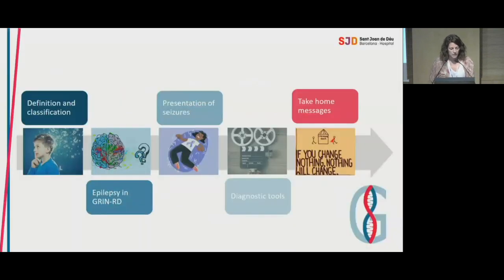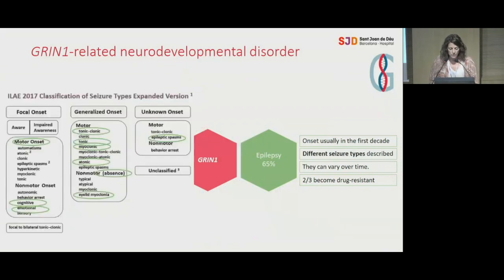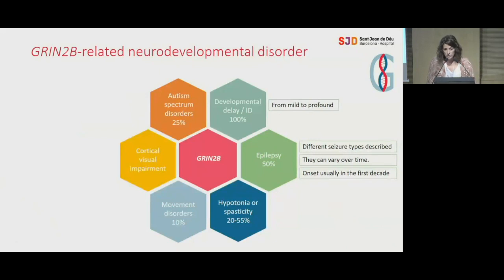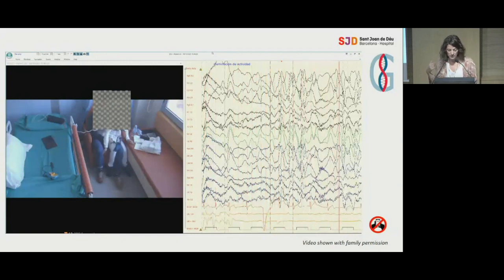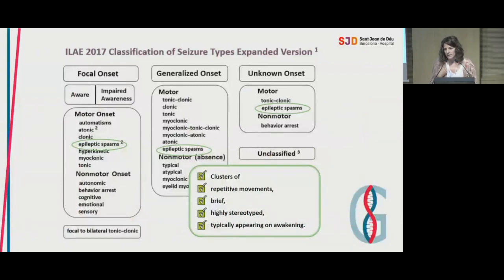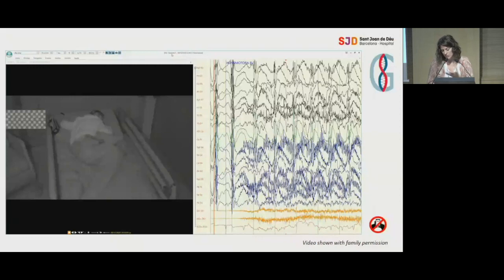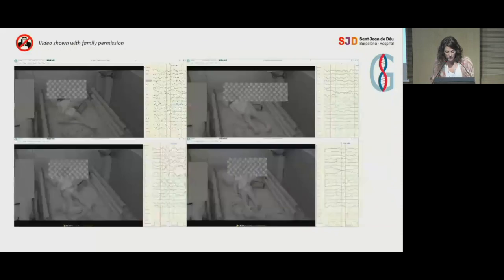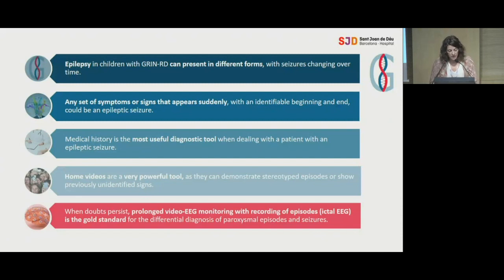5th GRIN Europe Conference - Dr. Jana Dominguez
For the 5th GRIN Europe conference, Dr. Jana Dominguez had a talk about Epilepsy in GRIN-related disorders